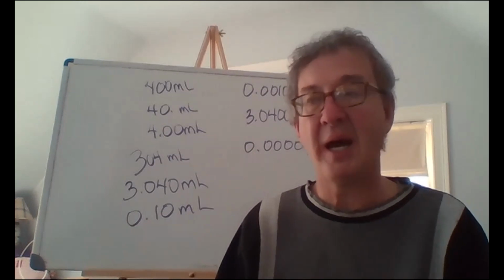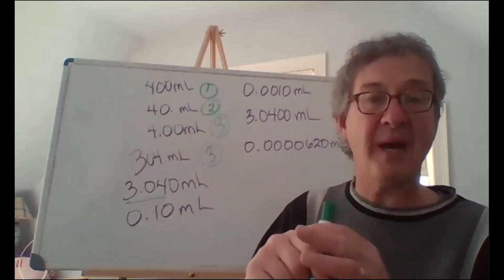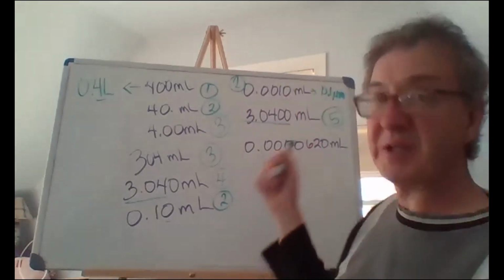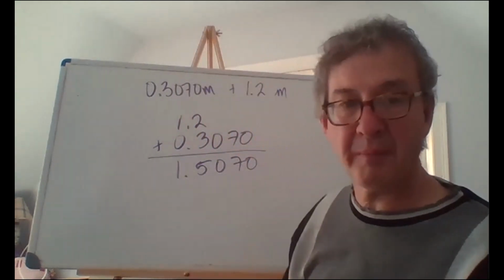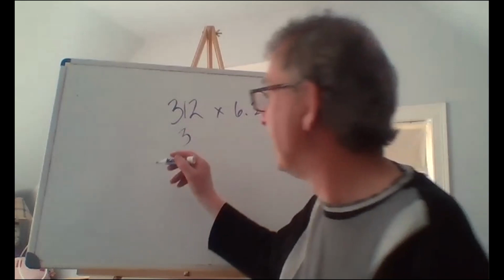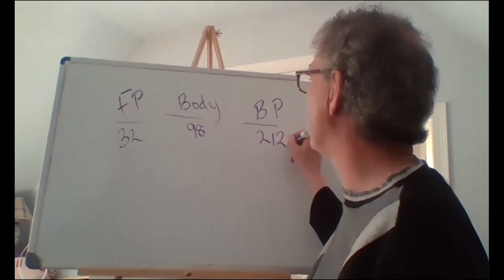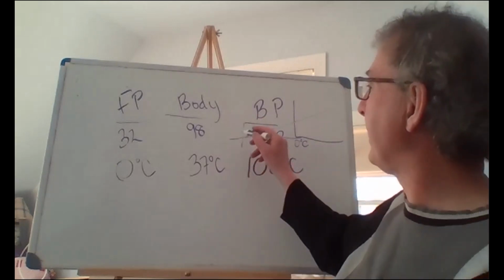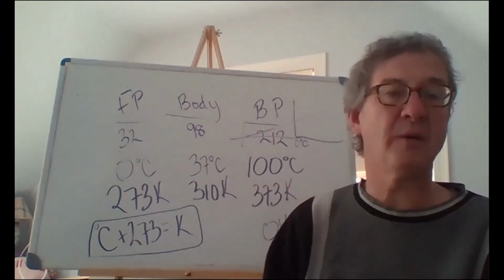CHY 107 Chap 1 2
The second of two videos related to Chapter 1 of the Guinn text.